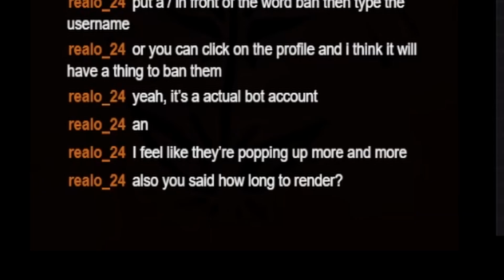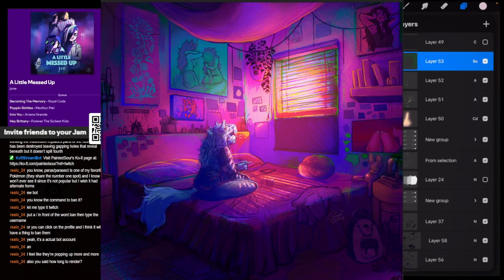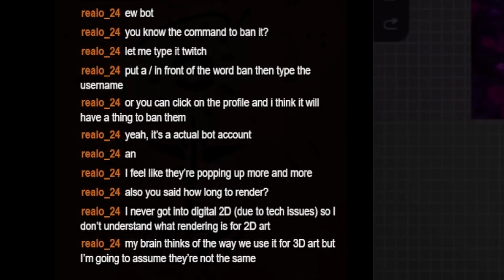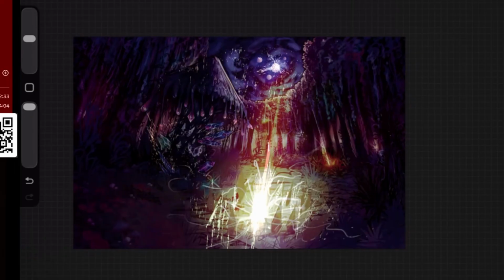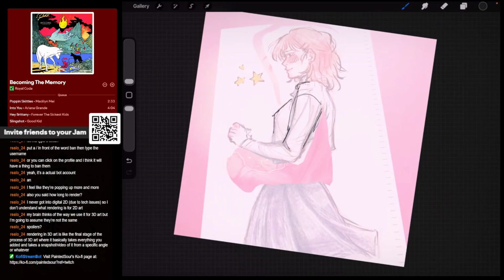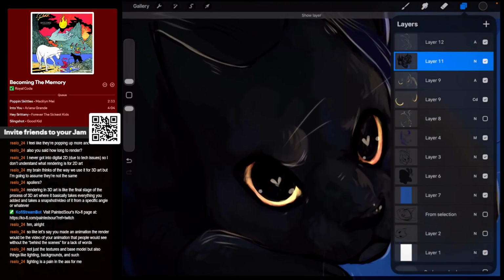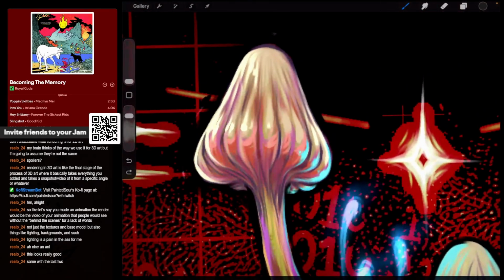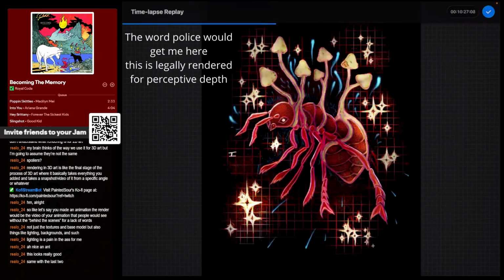How Long Does Digital Art Take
ᕕ( ᐛ )ᕗ The fruits of my labor!!

I get asked how long my art takes probably the most often out of anything else. Everyone's process is different, this is just me of course. I also think I might be a little faster than I thought?? which is cool!! the space piece was 30 hours tho it was a labor of love. I'm so guilty of over rendering my stuff tho so theres that. Itd be faster if I knew when to stop lets be so real rn

Ask me questions I could talk about anything forever probably. I am the problem ❤